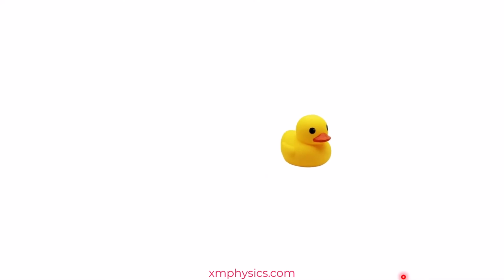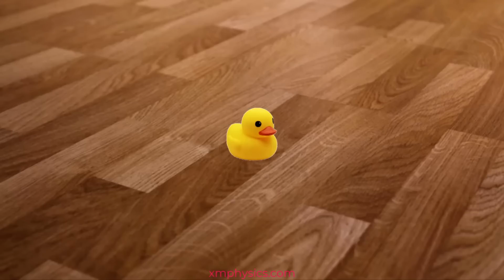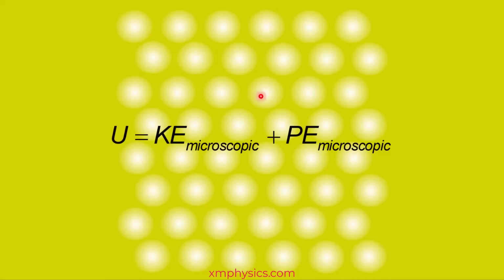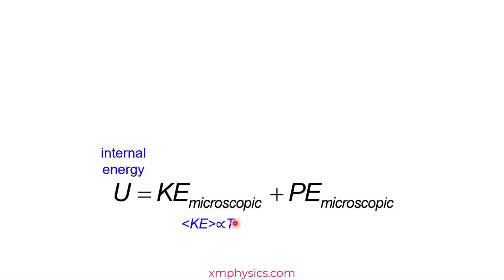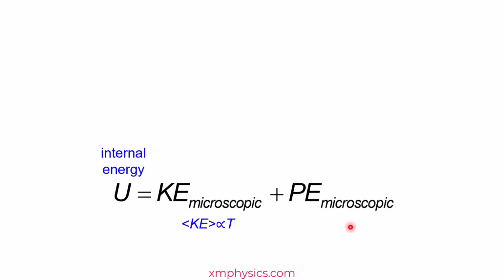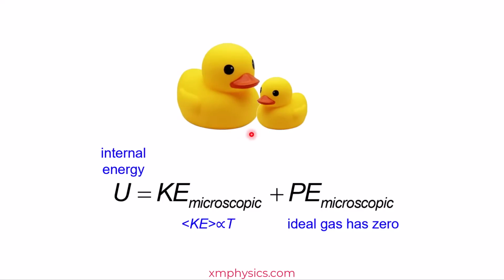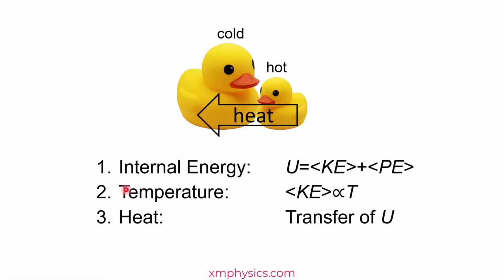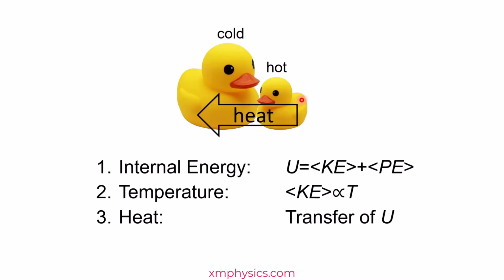11.2.2 Heat Temperature and Internal Energy